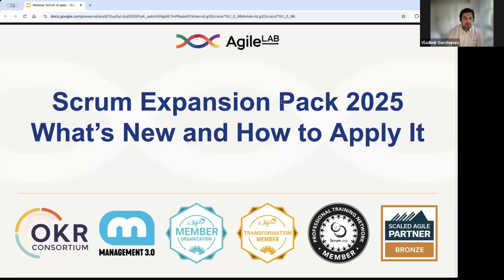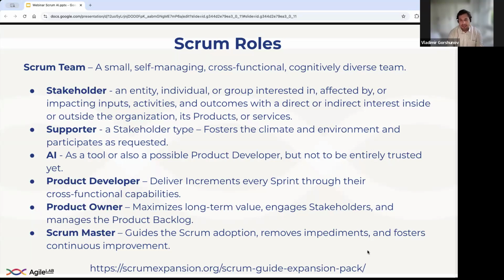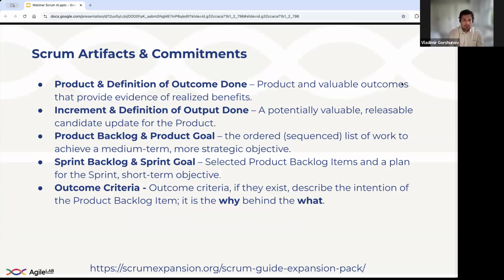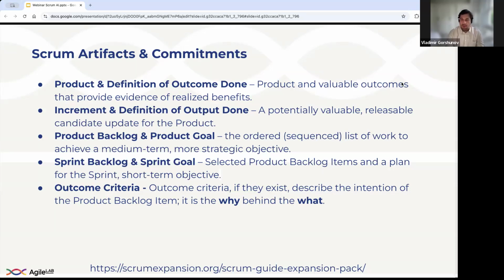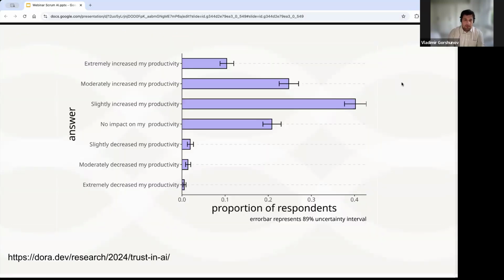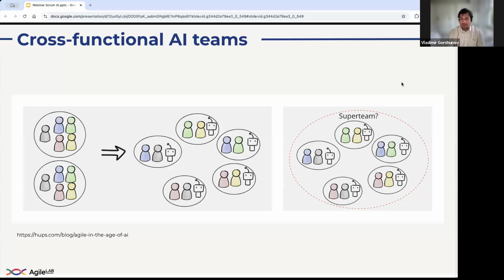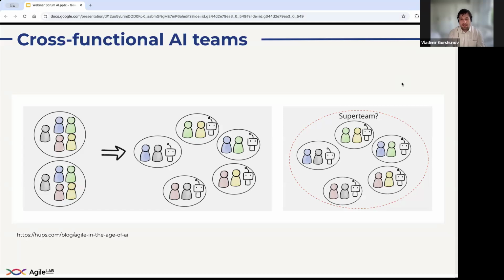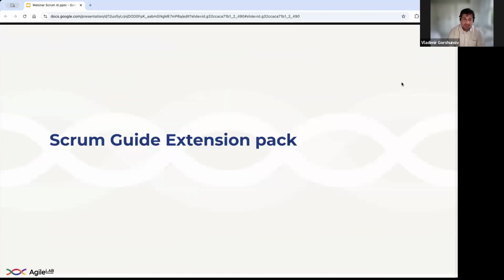Webinar: Scrum Expansion Pack 2025 – What’s New and How to Apply It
A practical deep-dive into the Scrum Expansion Pack 2025 — a new set of enhancements building on the Scrum Guide. We'll explore how these updates help teams stay relevant in a fast-changing environment by embracing AI, focusing on value, and strengthening stakeholder engagement.